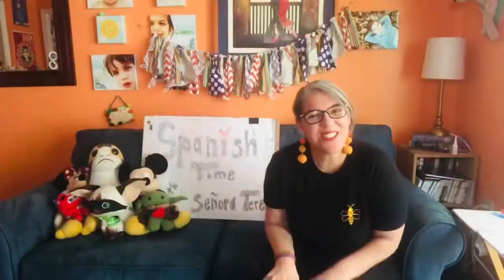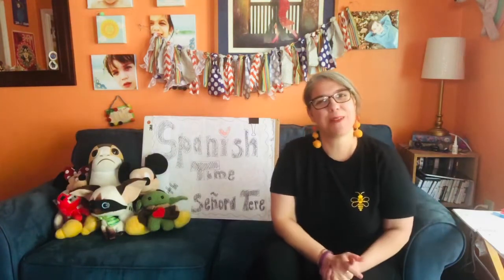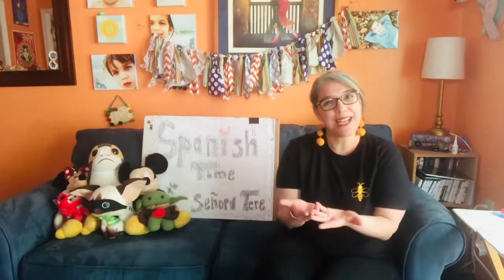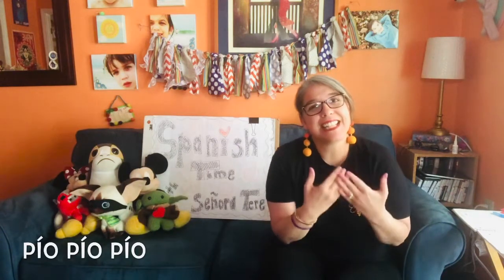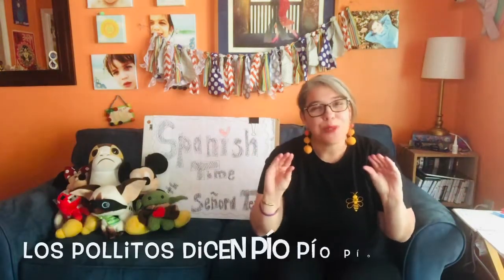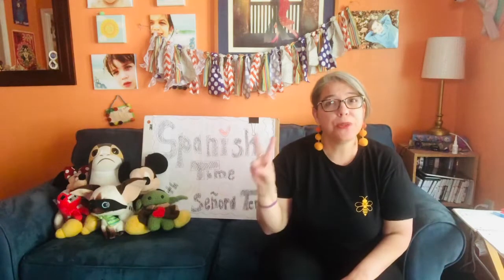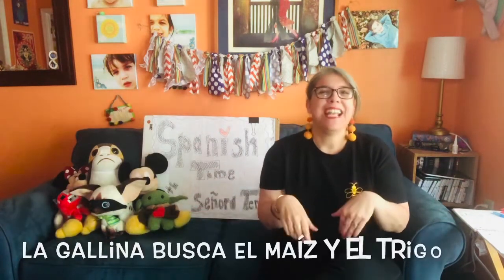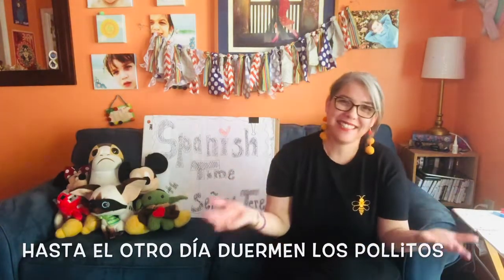Los Pollitos: a song for Spring 🐥